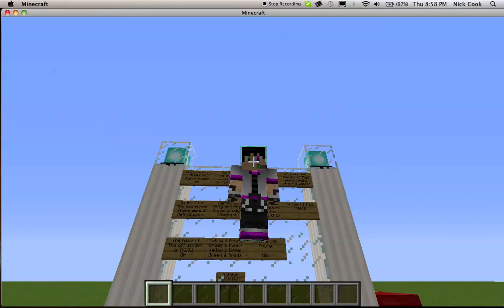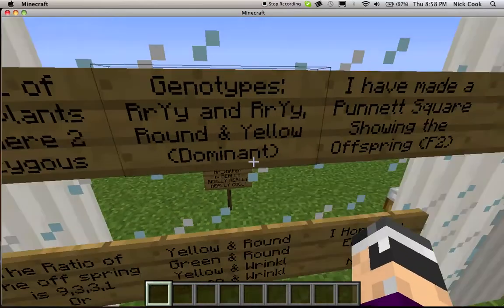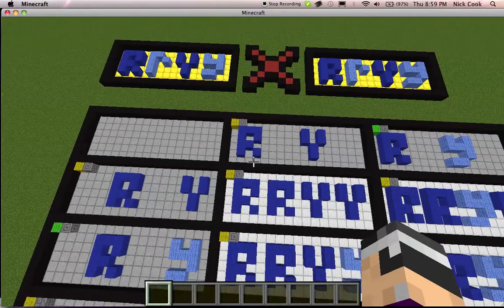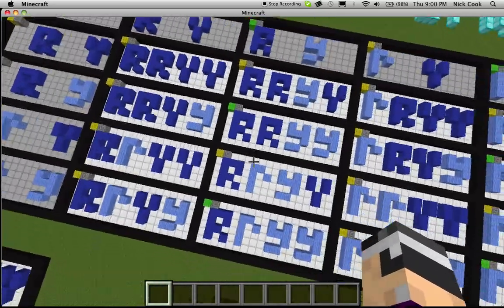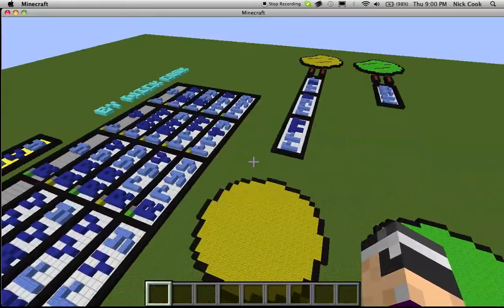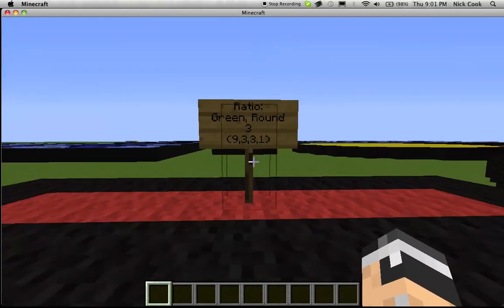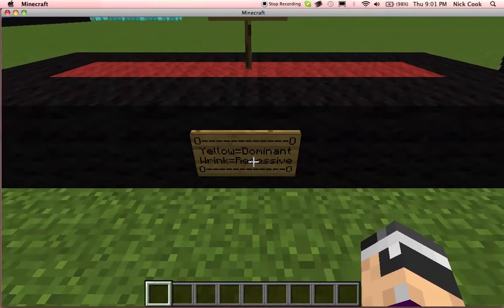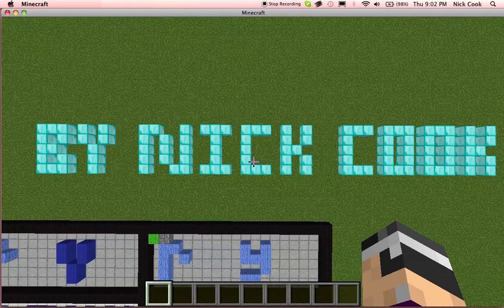Minecraft Genetics Presentation - Dihybrid cross Punnett Square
Nick's unique approach to his presentation on a dihybrid cross in genetics - for the level 2 NZQA Biology course